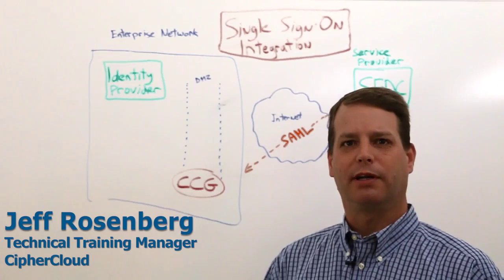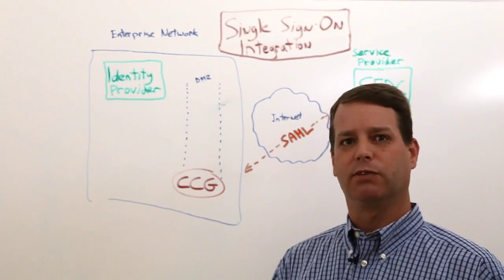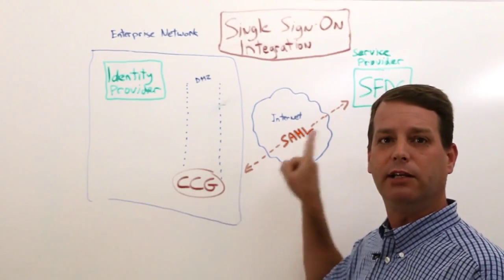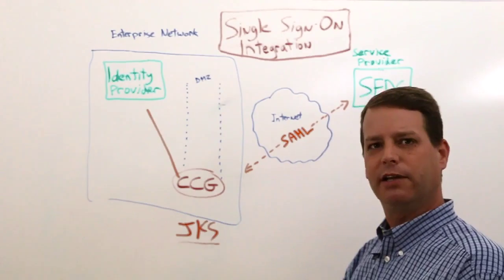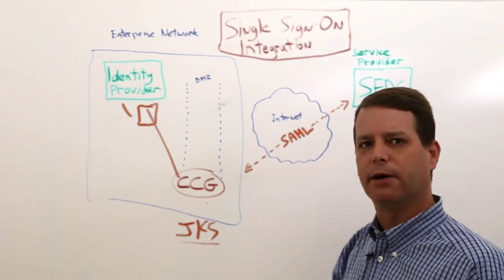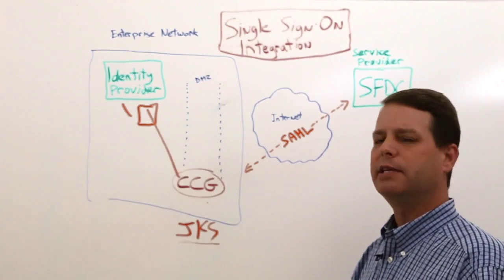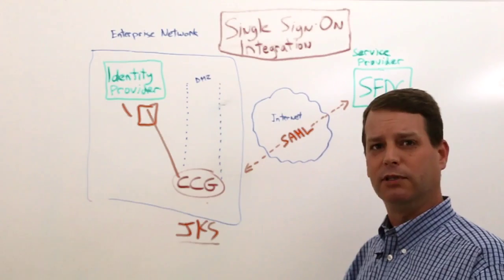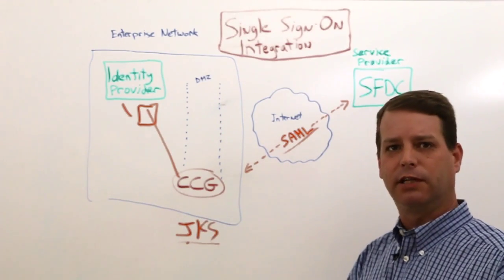CipherCloud -- Single Sign-on Integration